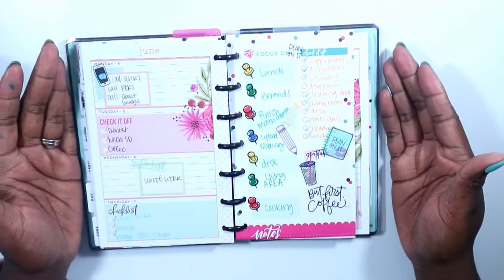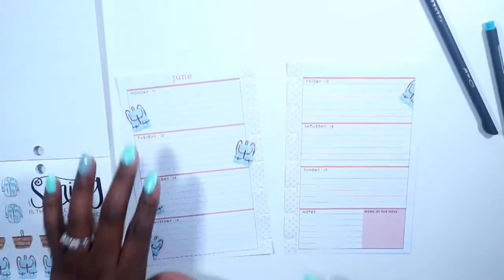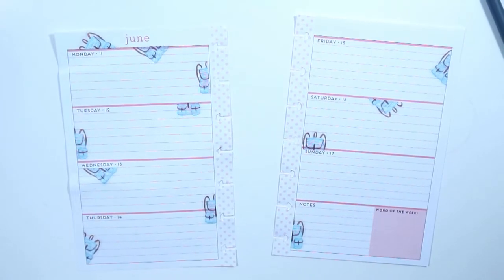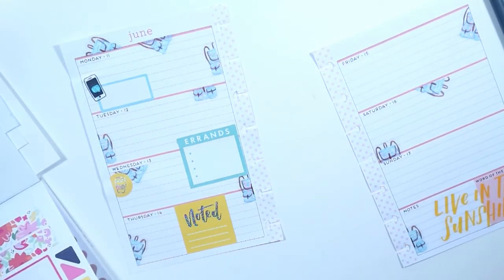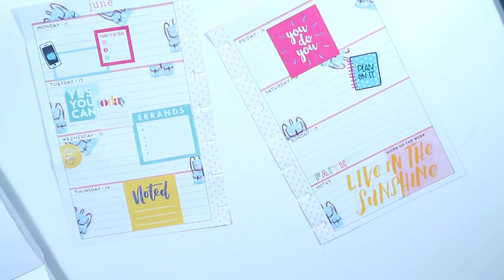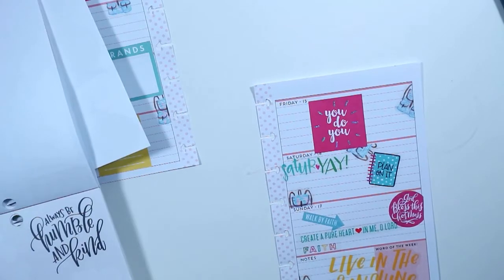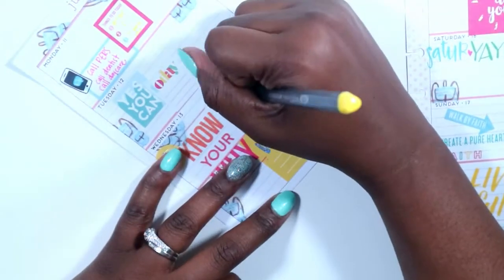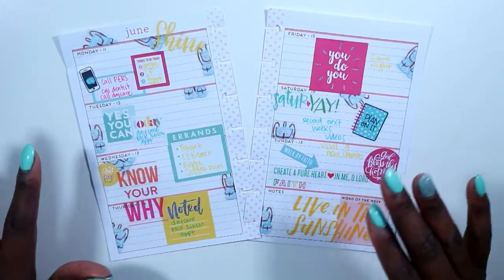Summer Fun | Plan with me | Mini Happy Planner 6.11-6.17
Hi guys!!! Today's video is a plan with me in my mini edition happy planner. I wanted to do something fun and summery and I think I accomplished my goal. Let me know what think below.